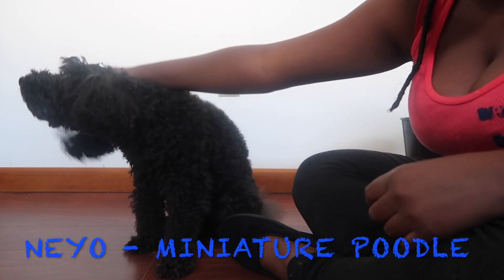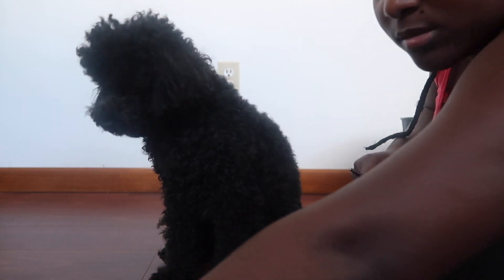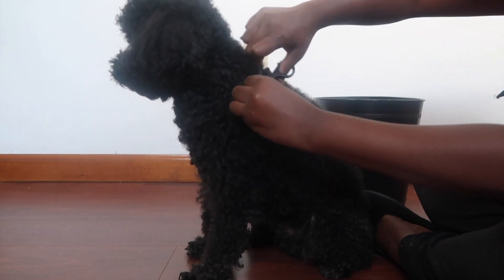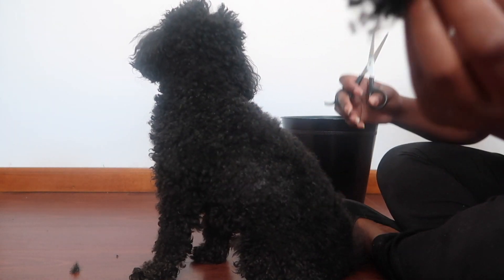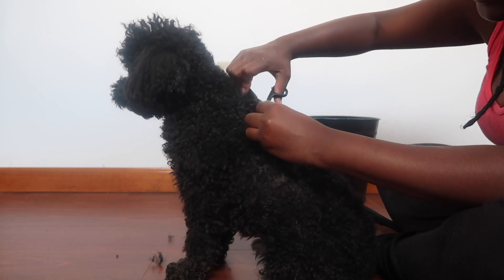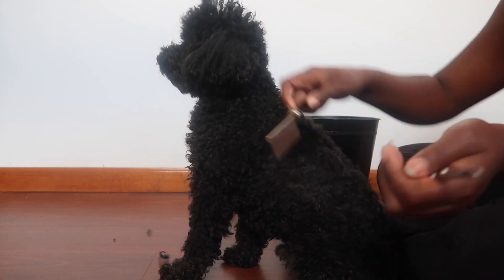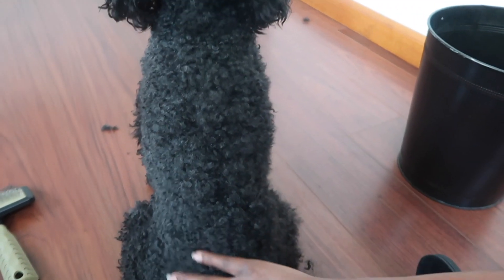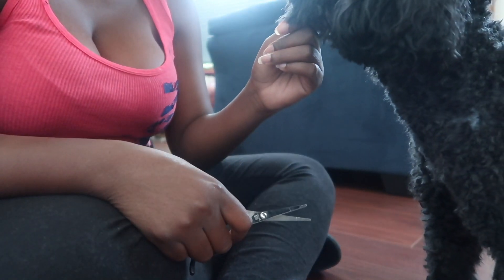Neyo Tramatized! Hair cut went wrong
My dog name is Neyo, I've been grooming him for 5 years. I took him to my local groomers i wasn't satisfied so i took matters into my own hands.